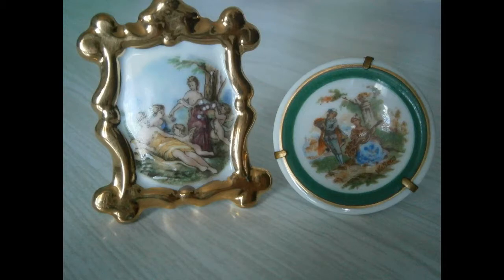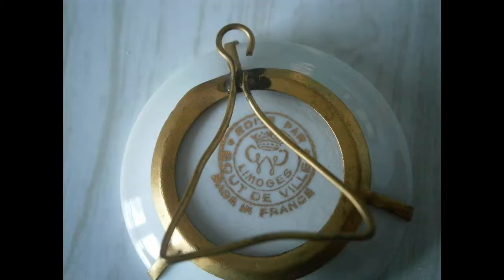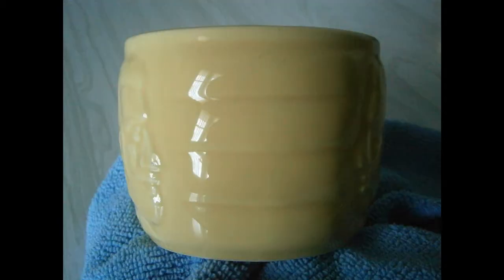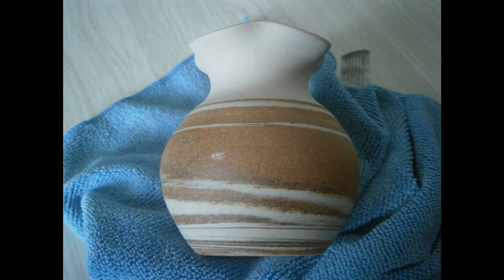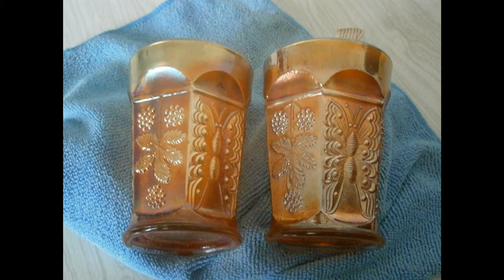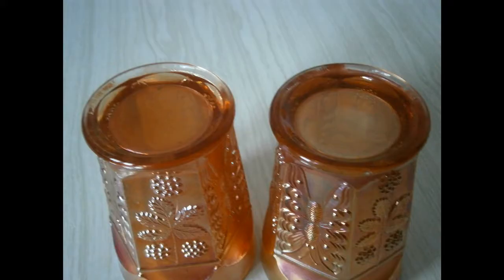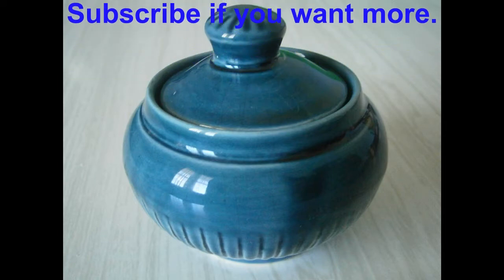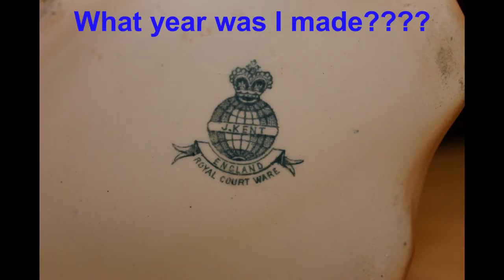Granny's Ebay Collage 5, For 5 September 2019.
Photos used for items on ebay.
Link to ebay store